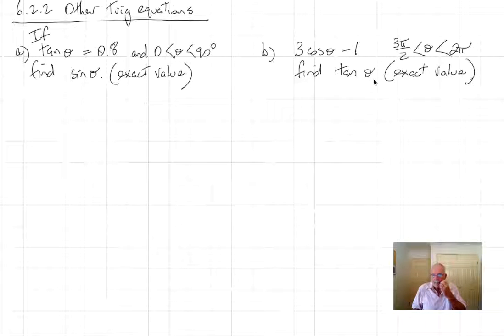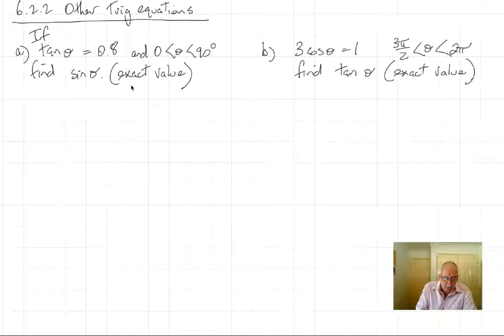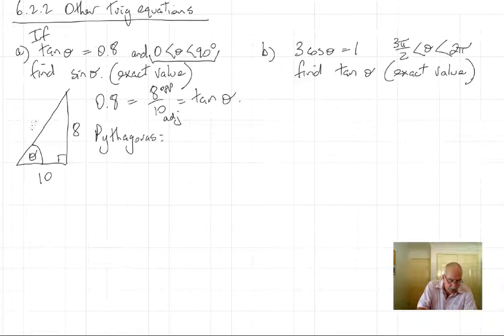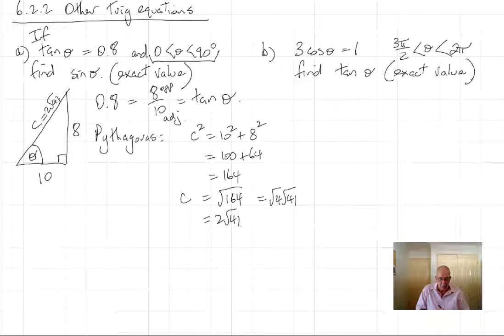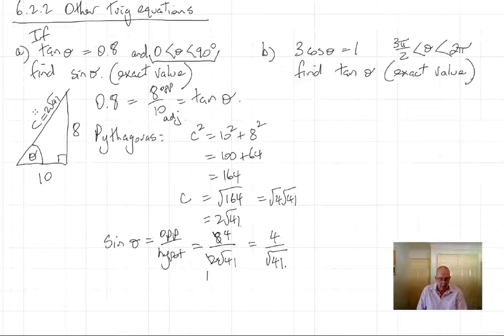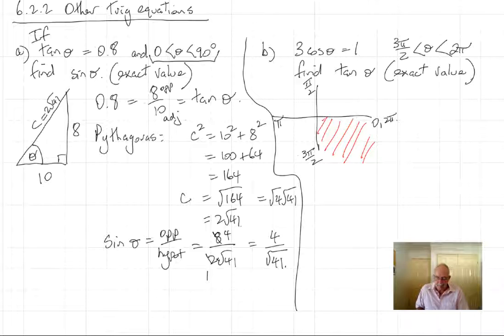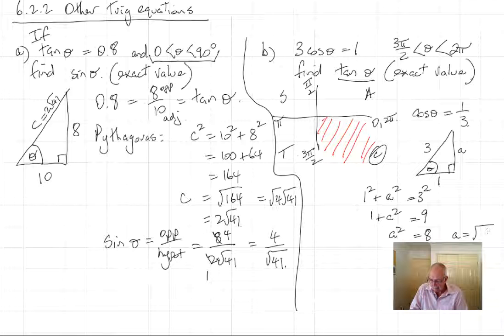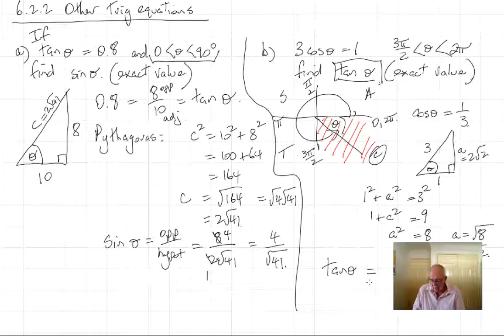6.2.2 Other trig equations